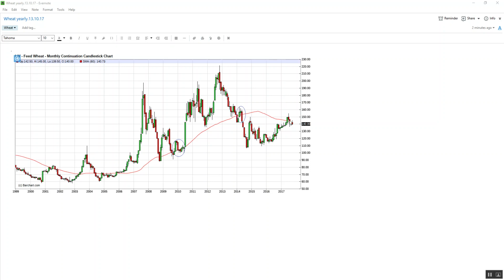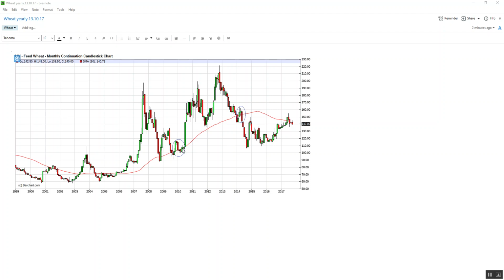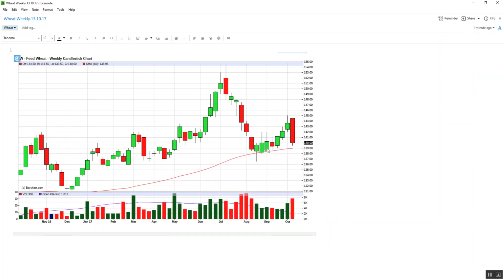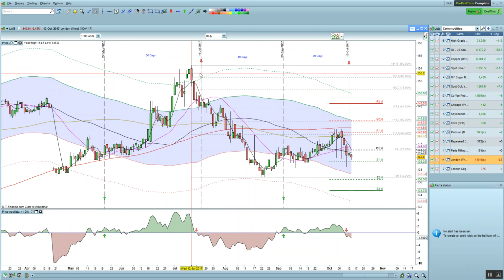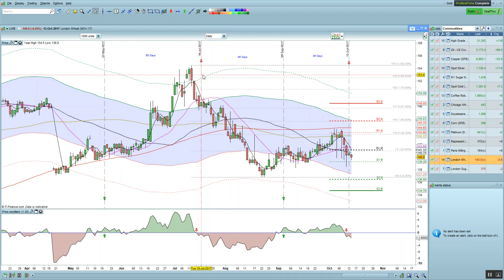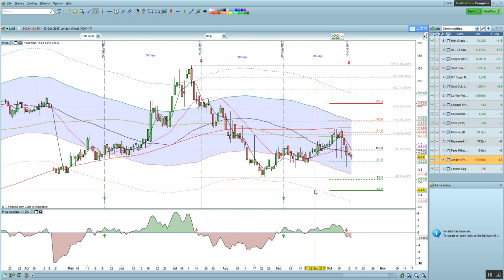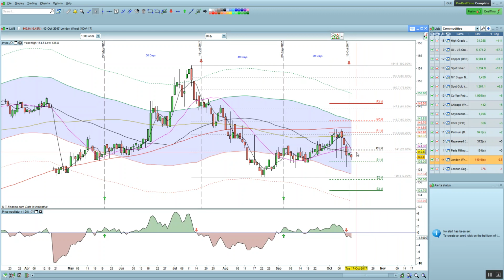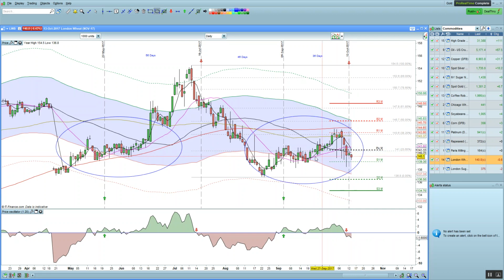Wheat Market Reprot.13.10.17